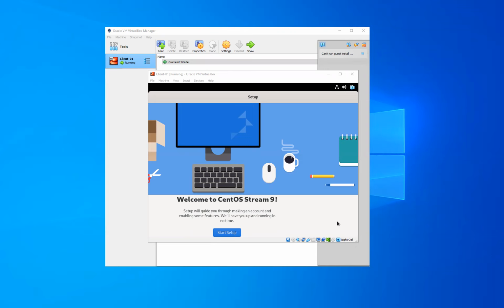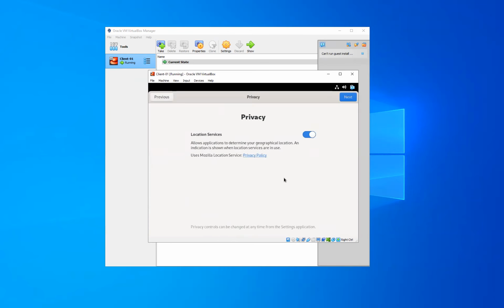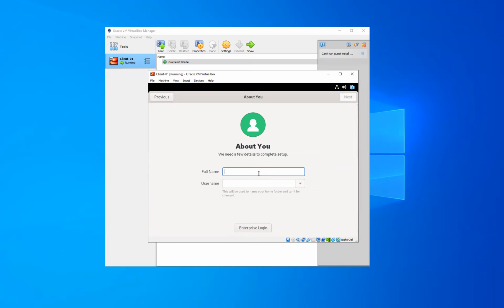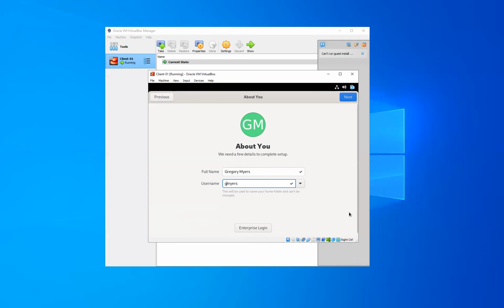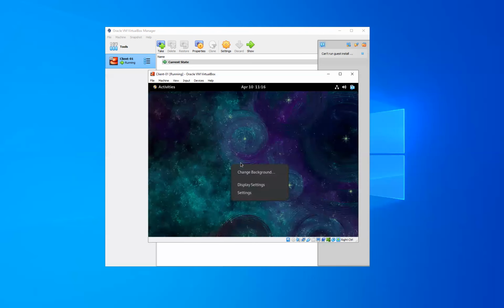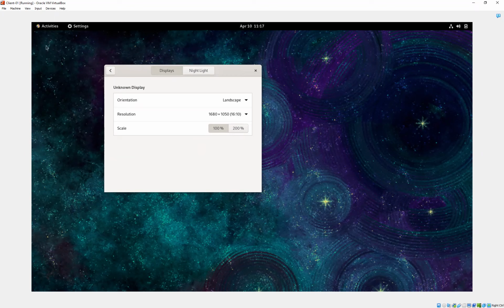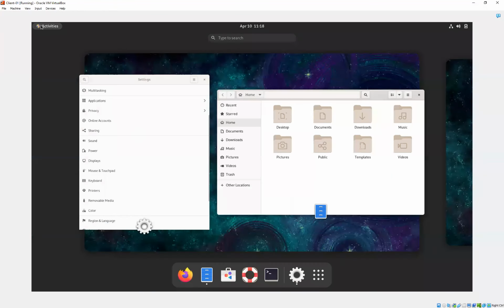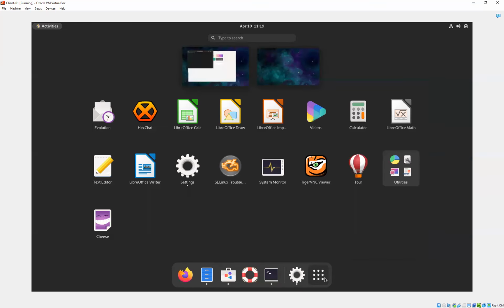Oracle VM VirtualBox Manager (CentOS Client First Run)